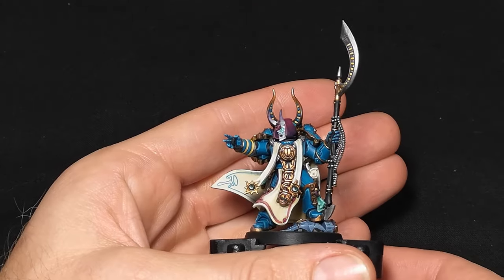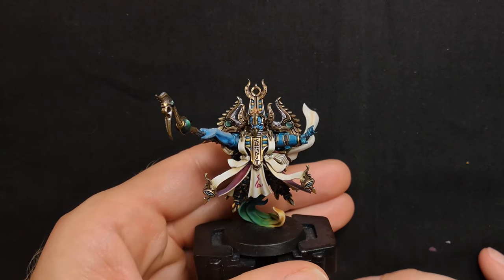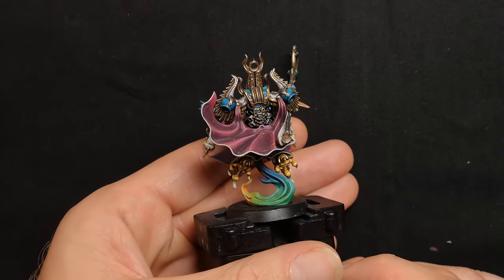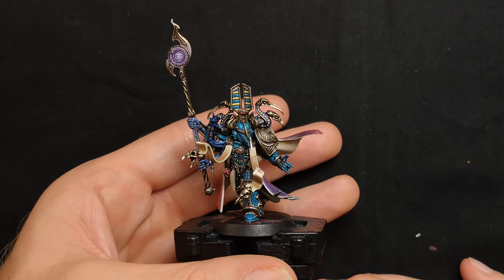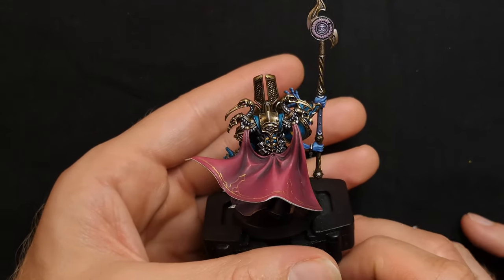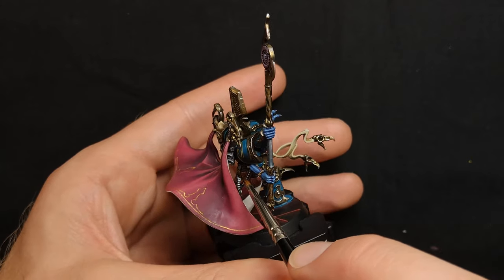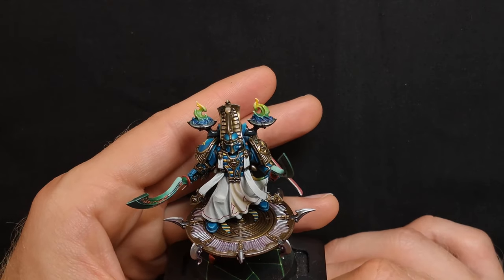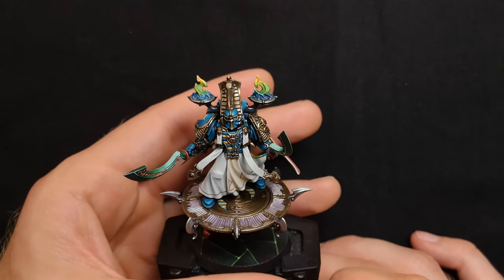Ahriman Showcase: Inside Thoughts and Secrets To Painting Exalted Sorcerers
Find out what I learnt from painting these 4 Exalted Sorcerers and Ahriman. Learn from my experience on what I thought worked and didn't work. See first hand the evolution of my painting skills develop.

Winsor & Newton Stable Series 7 size 1

Winsor & Newton Stable Series 7 size 2